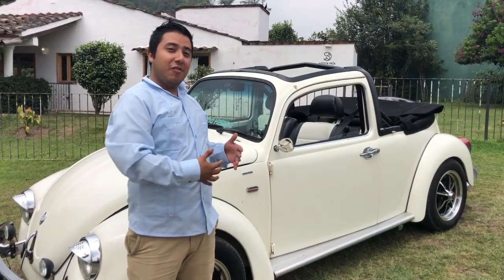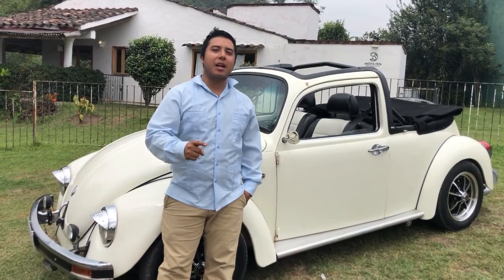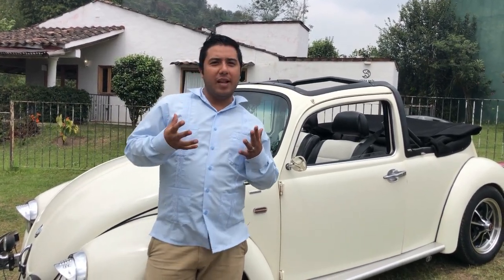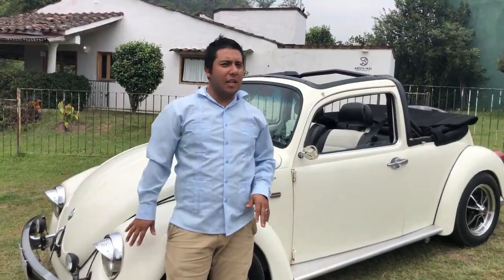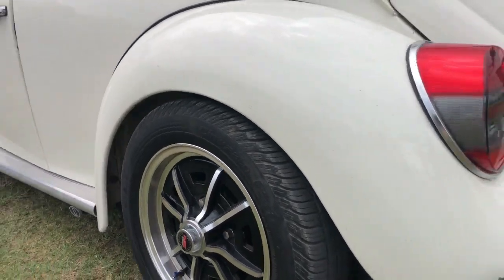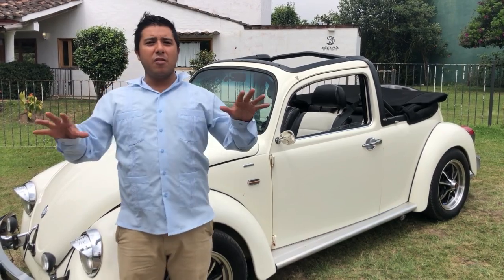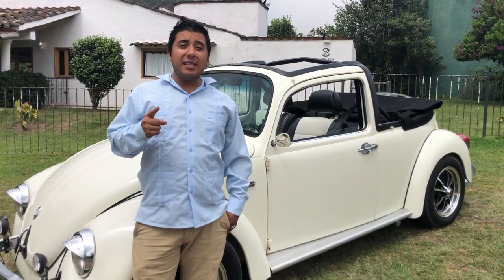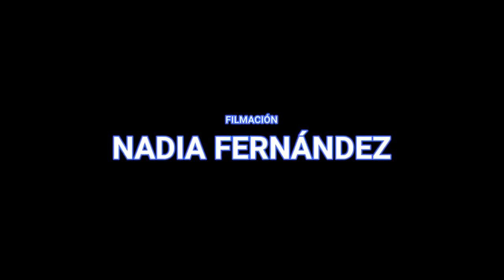Vocho recortado y convertible ¡Hecho de forma artesanal!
Lo que tenemos ante nuestros ojos es un vocho convertible, un Volkswagen Escarabajo modificado de manera artesanal en Xalapa, Veracruz. A decir de su propietario, la finalidad era darle al Sedan una imagen propia y un estilo único de un recortado con estructura de racer, nunca perdiendo la elegancia de la forma y las características de un Volkswagen original.